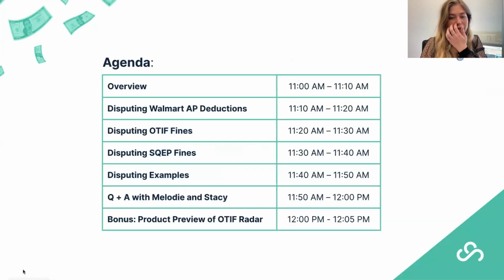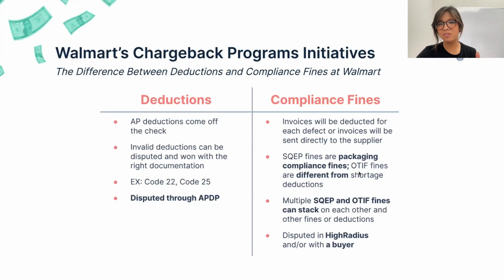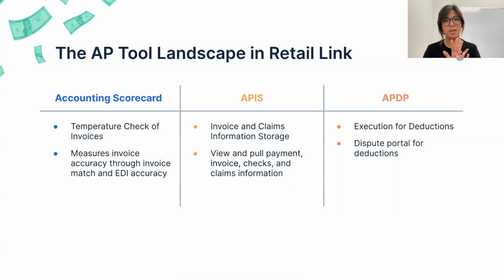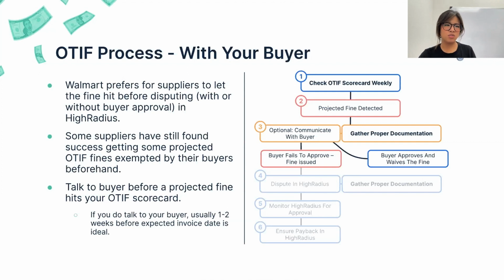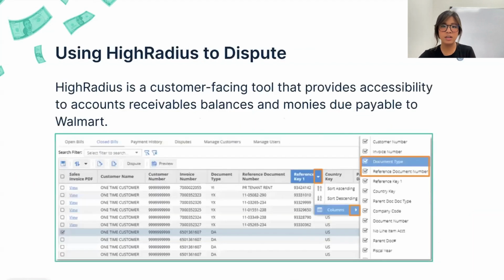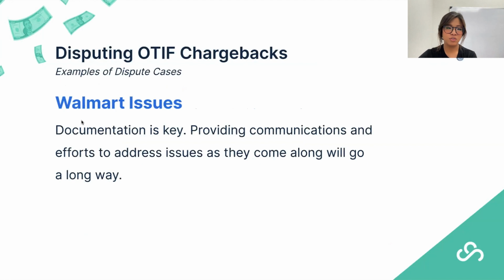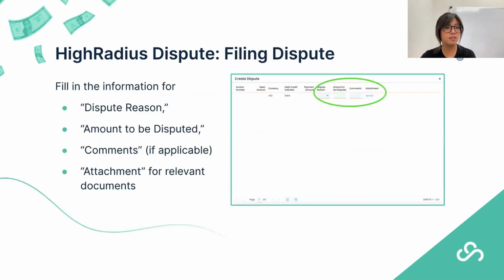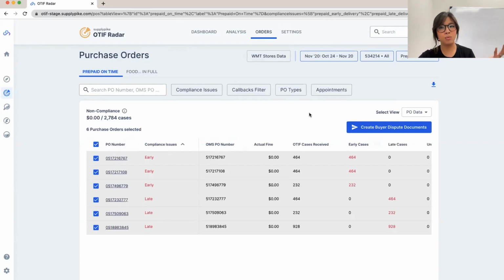Deductions vs. Compliance Fines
Confused about the difference between deductions and compliance fines at Walmart? Join our experts as they walk through some of the key differences and how to dispute them.